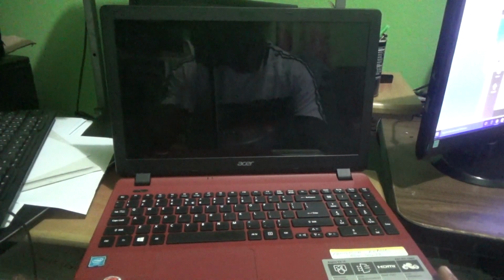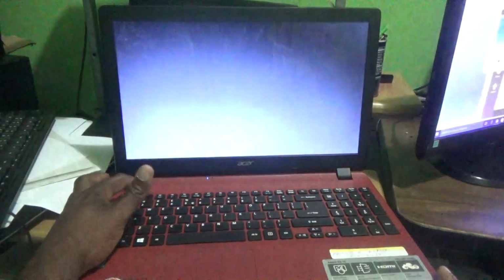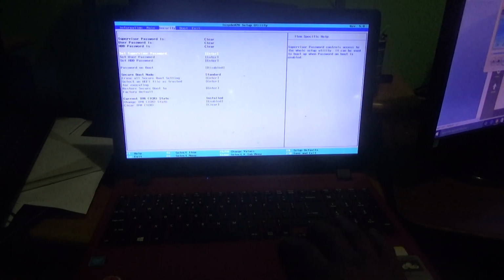How To Enter Acer Aspire ES1-531 Boot Menu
This video tutorial will show you step by step how to enter the boot menu for the Acer Aspire ES1 Laptop.

STEPS
1. Press power button
2. Then press f2 key continuously  until you reach boot menu.
3. Now you can use the arrows and enter key to navigate.